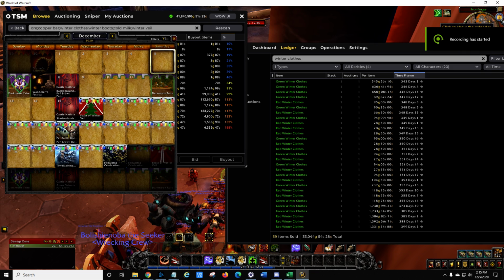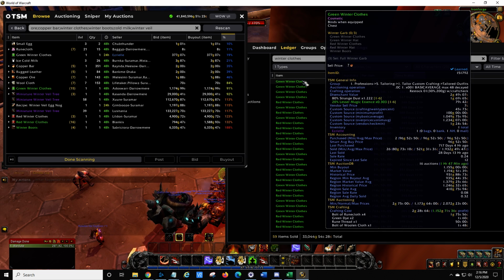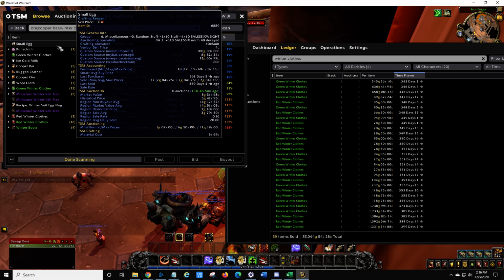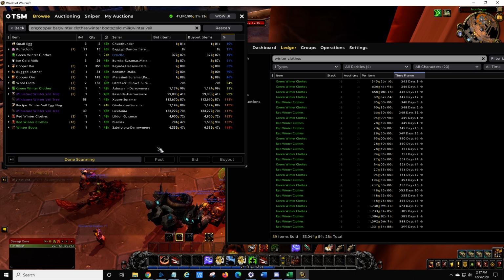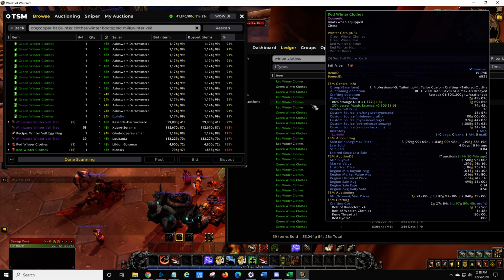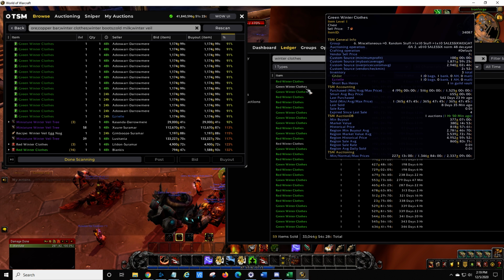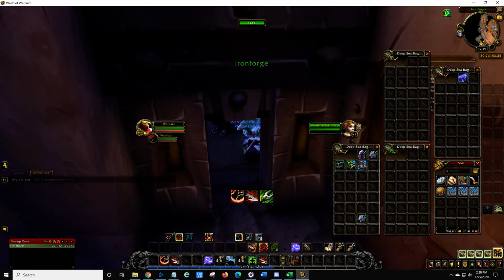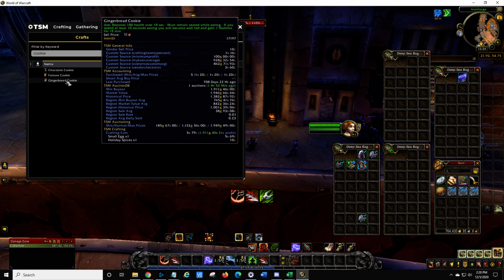Time to get ready for the Feast of Winter Veil.